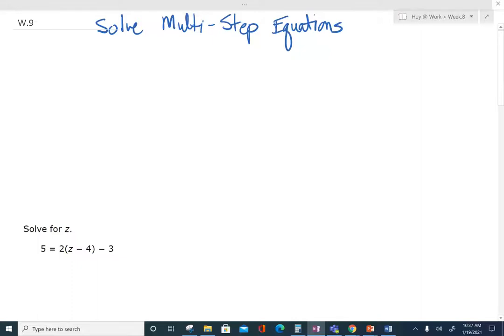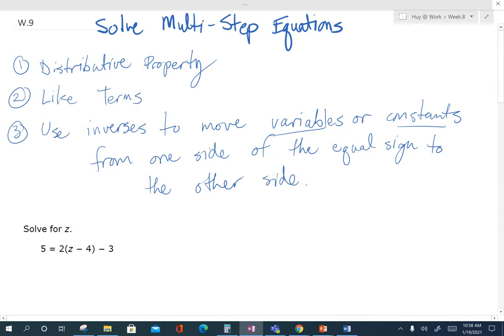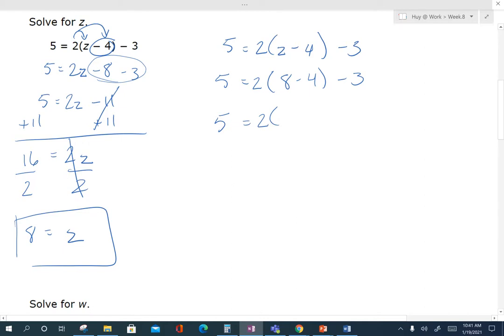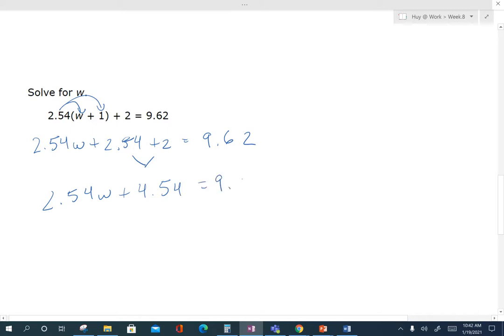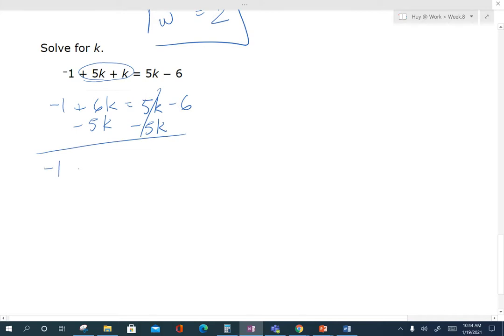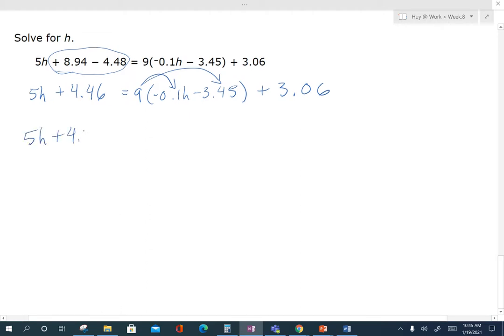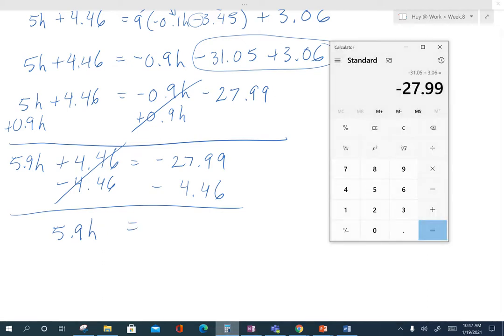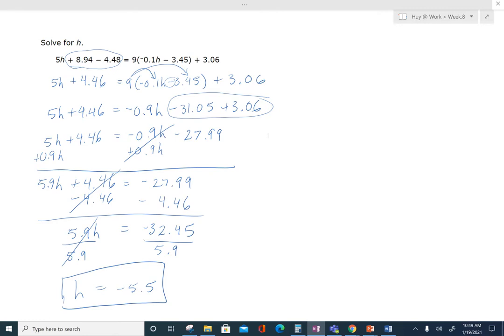W.9 Solve Multi-Step Equations